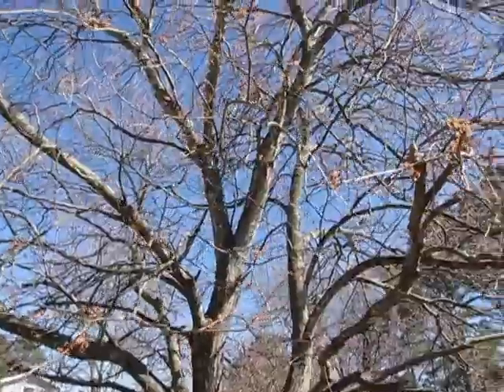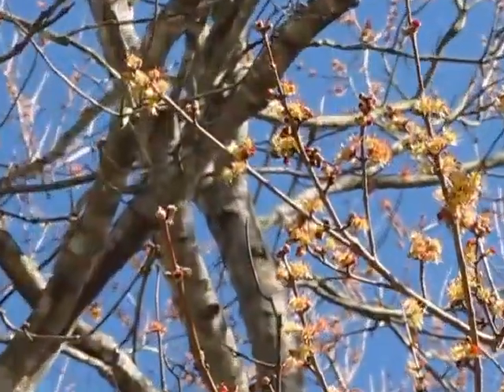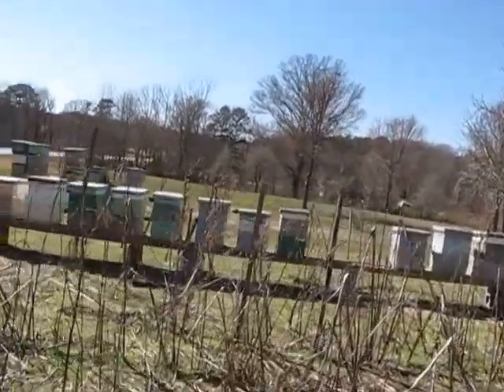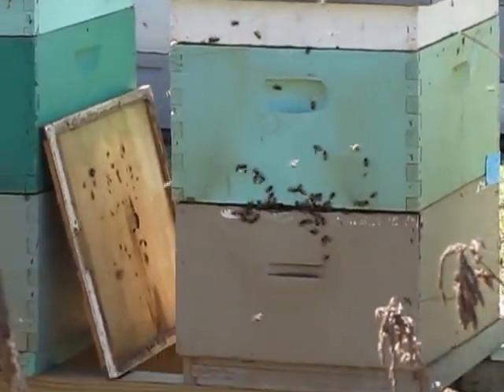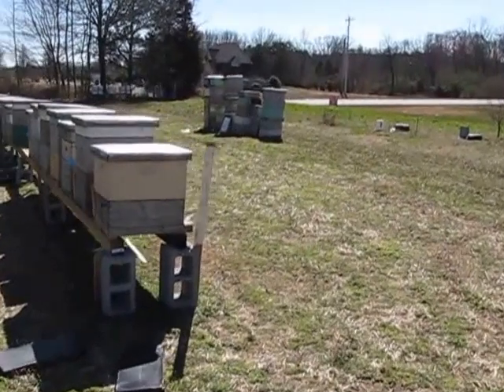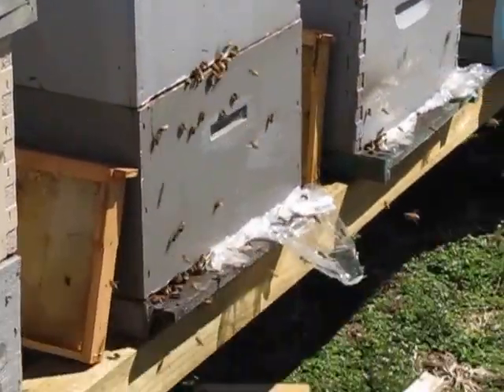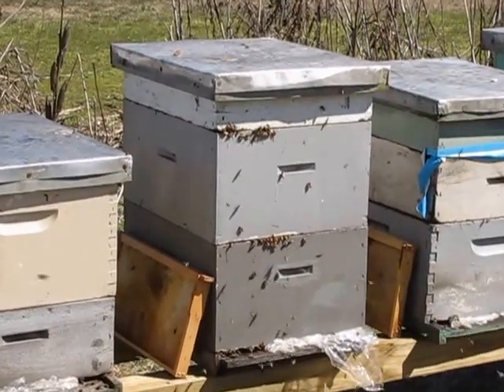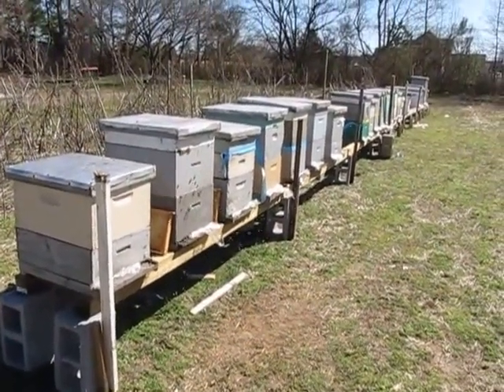Honey Bees Working The Red Maple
Honey bees looked really good today they was flying everywhere temperature is about 65 degrees. Notice on the videos all of the natural ventilations from the cracks and crevices in between the hive bodies. These bees overwintered really well one reason was because it had a lot of ventilation which allowed the moisture to come out naturally.